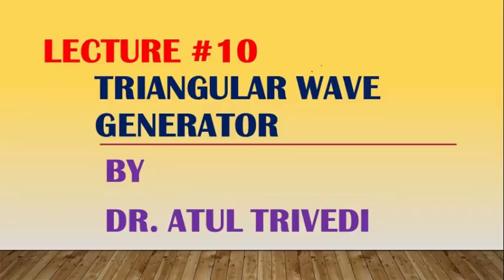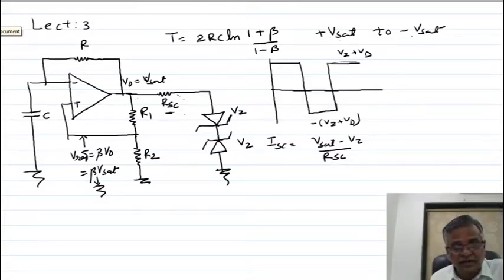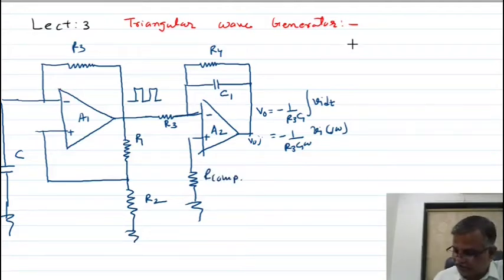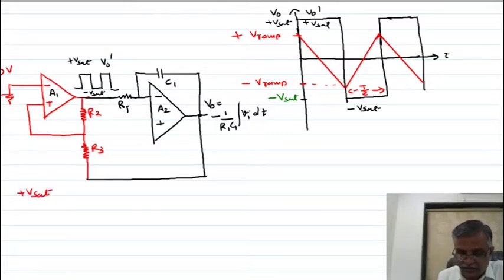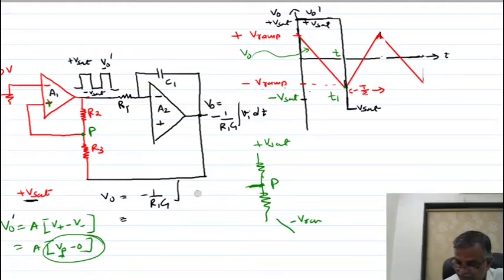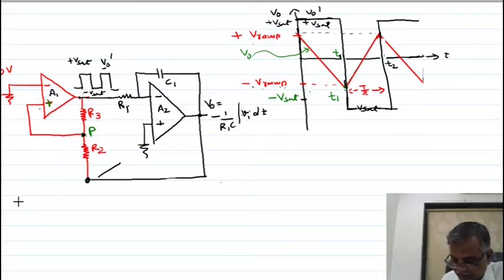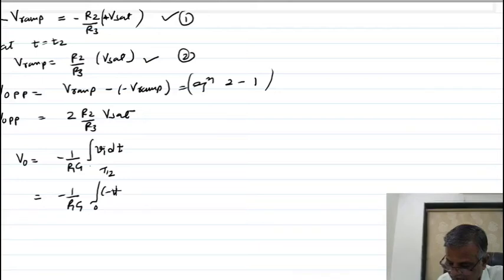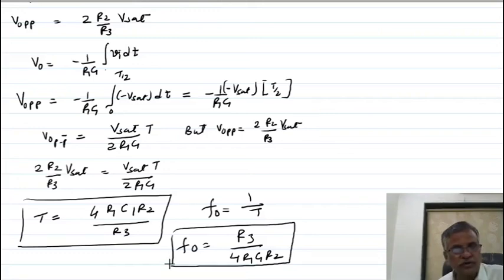LECT 10 Triangular Wave Generator TY